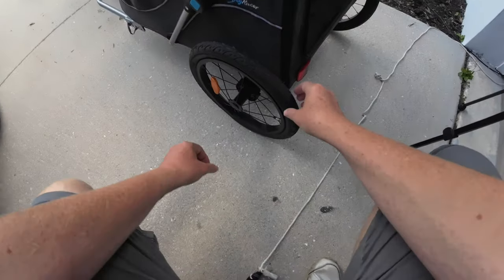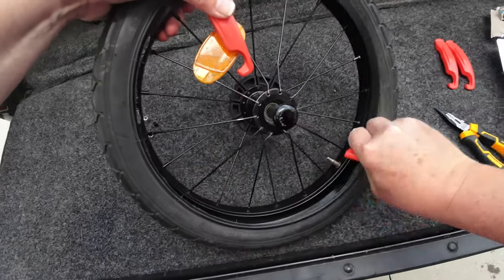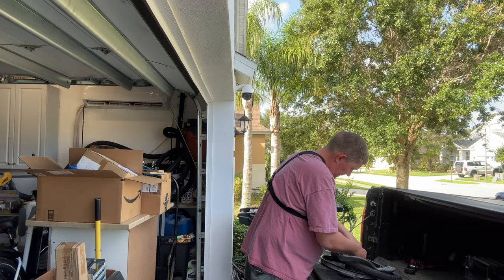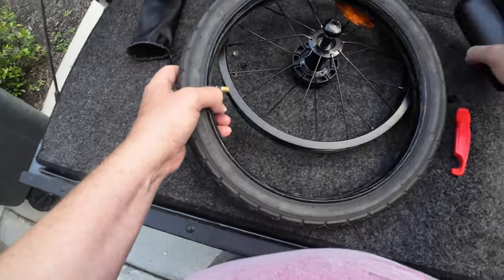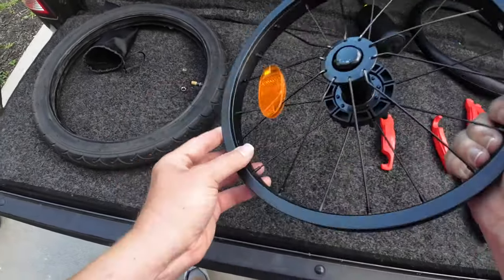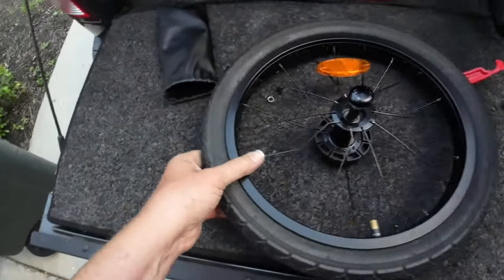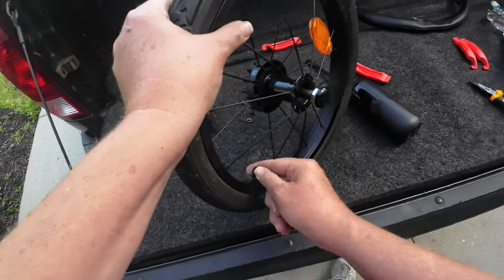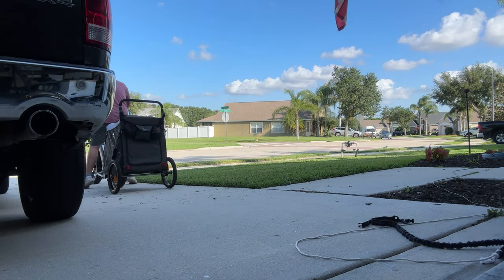How To Fix A Pet Trailer Flat Tire, EASY! (ebike , pets , biketrailer )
This is how I easily fix a pet trailer flat. My ebike trailer flat wont slow me down for long.

Air Pump
Tire Tool

E-BIKES

ACCESSORIES

Velcro Straps
Cloud 9 seat
Suspension Seat Post